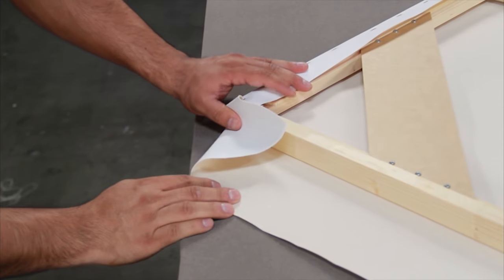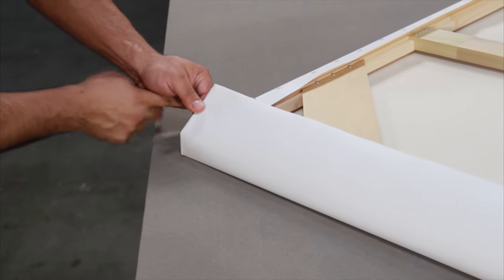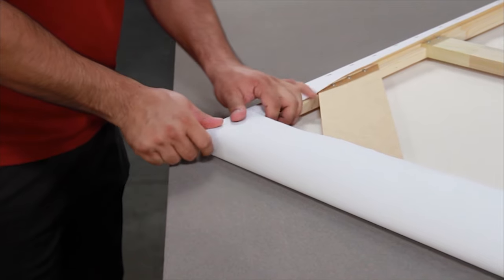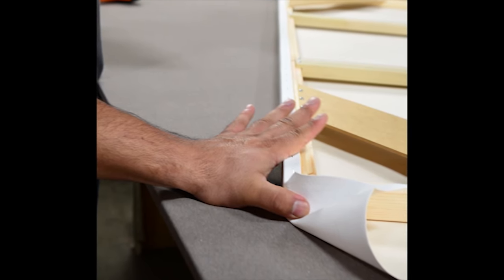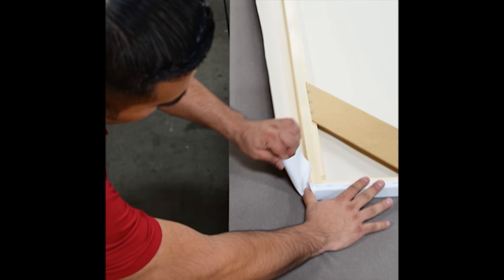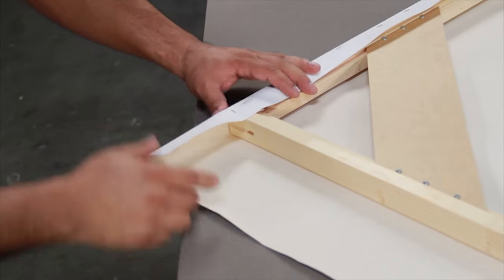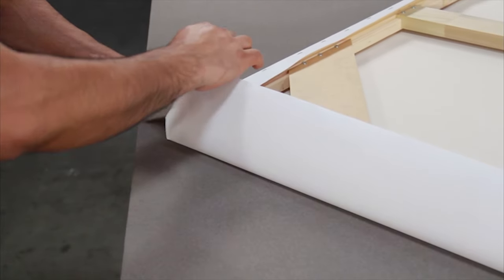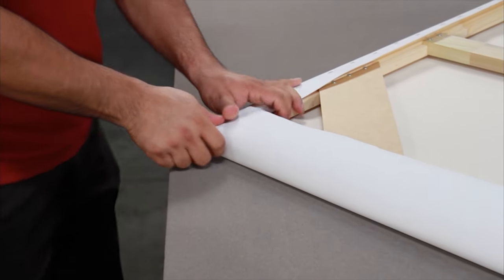How to Fold Corners